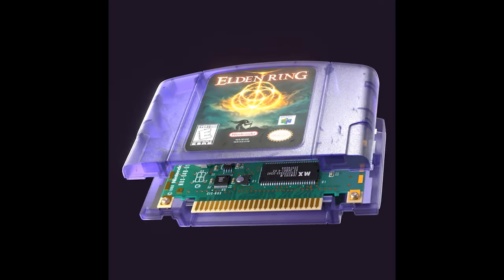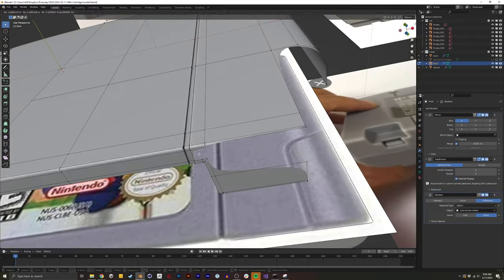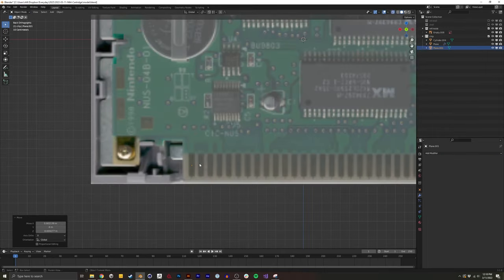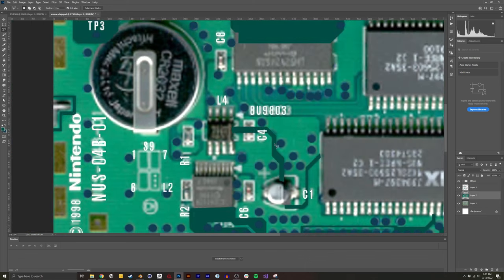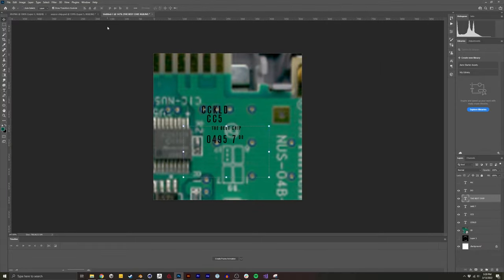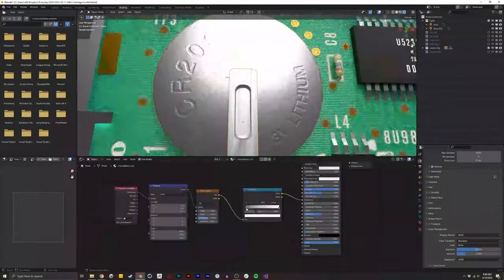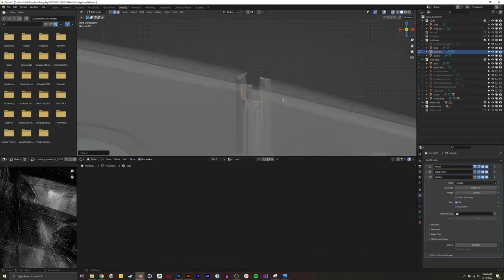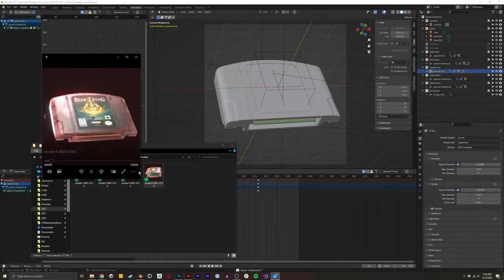Modeling N64 Video Game Cartridge (Timelapse)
Blender 3.1 modeling, texturing and rendering a N64 Game Cartridge.